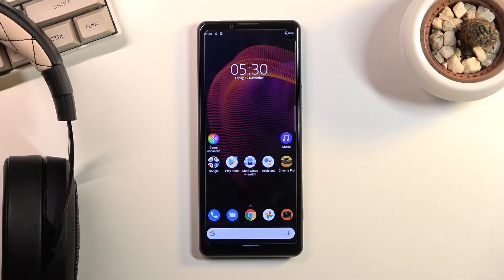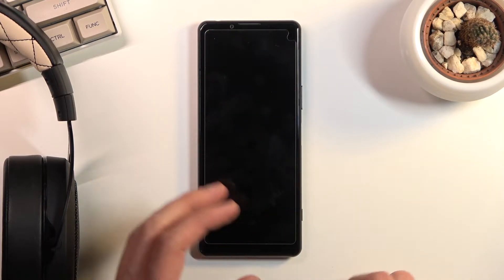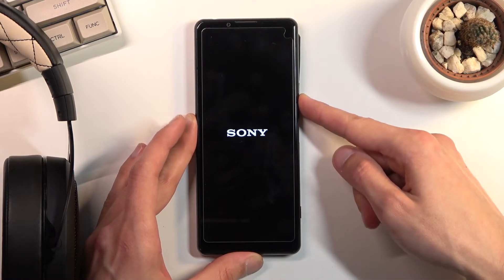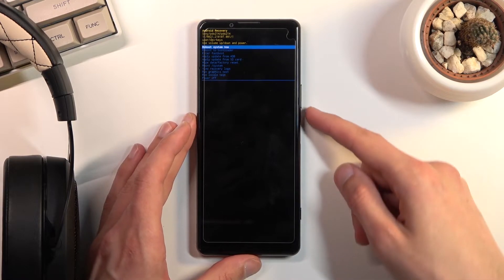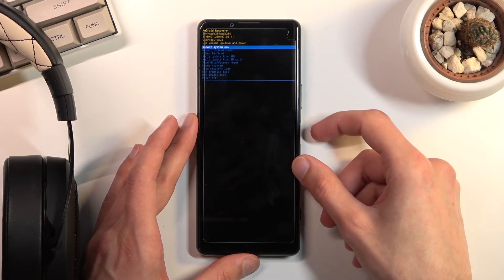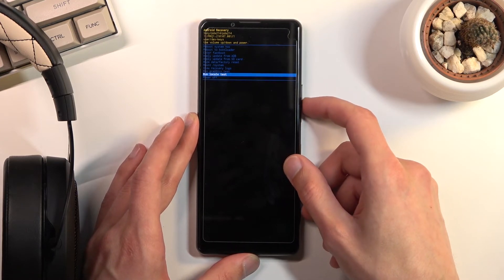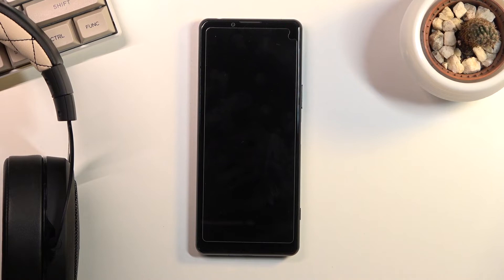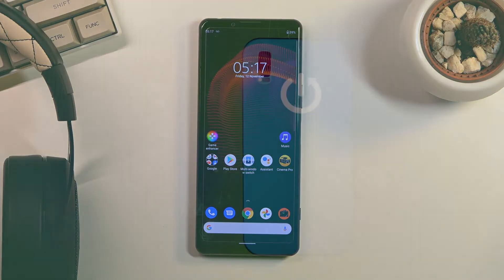How to Enter Recovery Mode on SONY Xperia 5 III – Open Hidden Recovery Menu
Find out more information about SONY Xperia 5 III:
Hi there! In today’s video we’re going to show you one of the hidden modes on your SONY Xperia 5 III. This mode is called Recovery Mode, in this mode you can access some hidden features and modes, wipe cache partitions or even reset your SONY Xperia 5 III. So if you’re interested in how you can enter recovery mode, you should just watch this short video to the end, follow the instructions provided by our specialist and try to enter Recovery Mode on your SONY Xperia 5 III yourself.